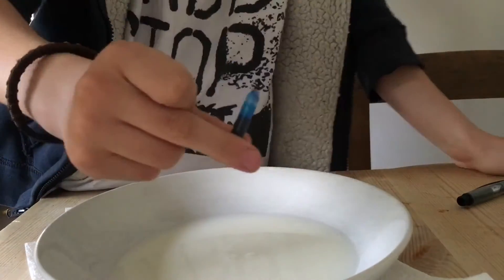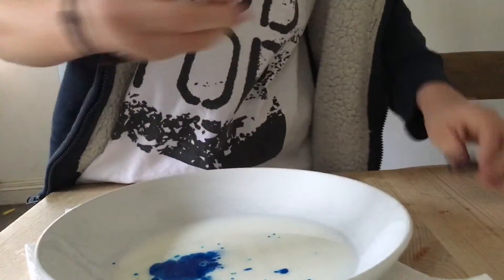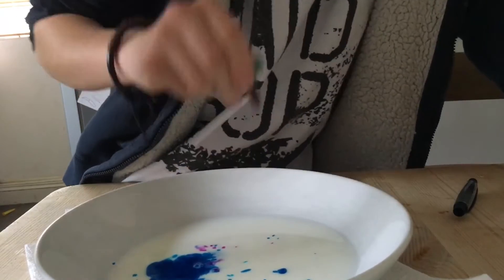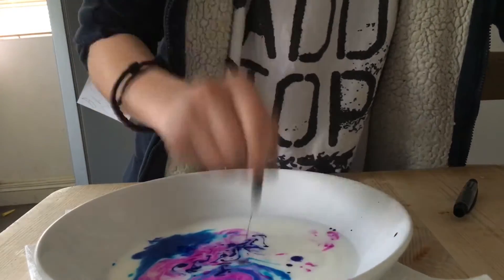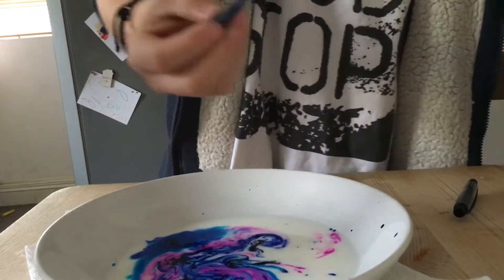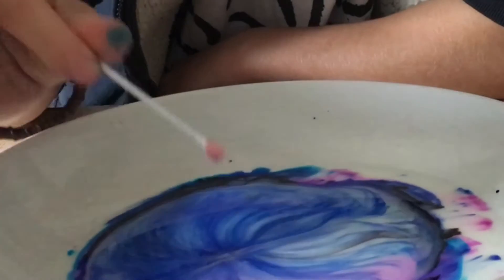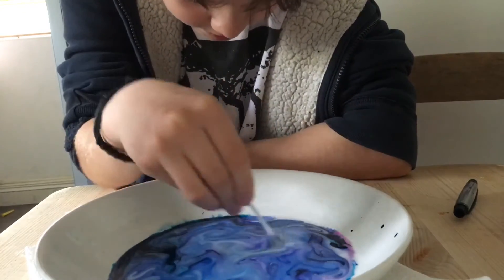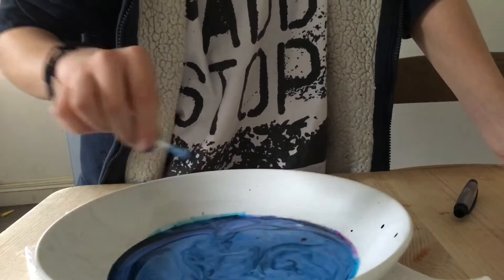Mini science experiment milk and ink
Find out what hat happens